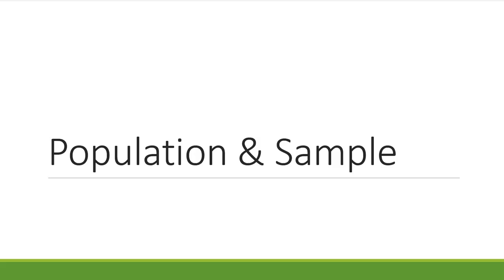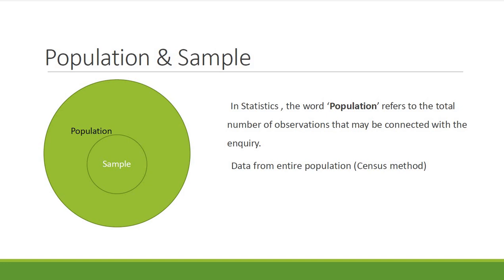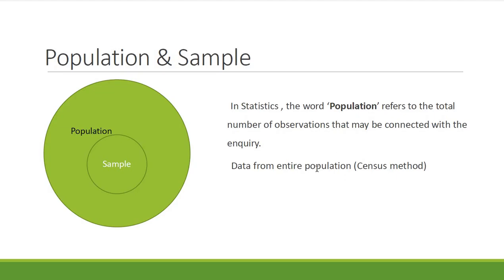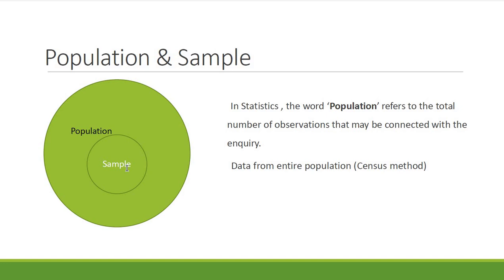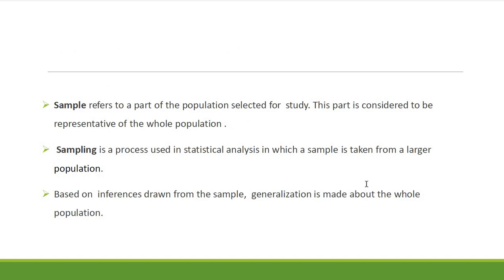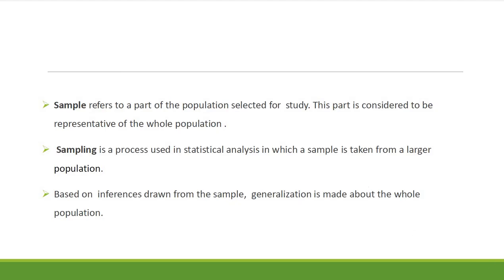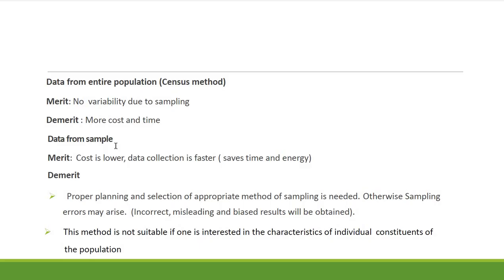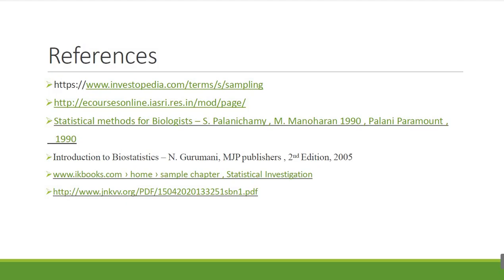A.2. Population and sample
This video deals with the terms population and sample with examples and highlights the merits and demerits of collecting data from a population and sample